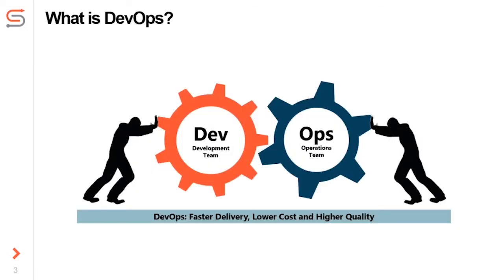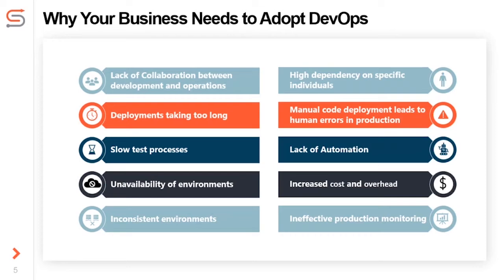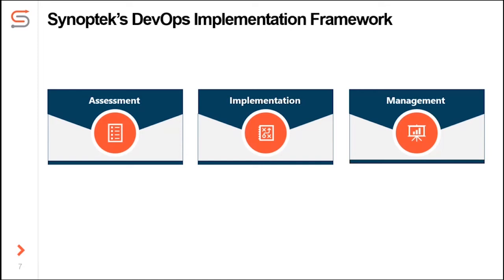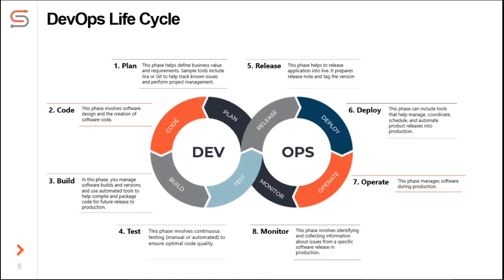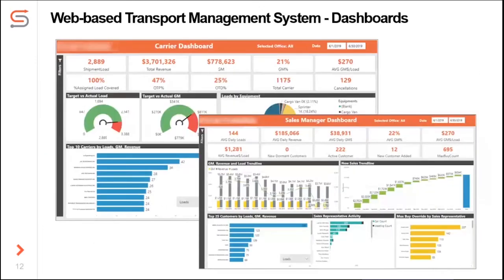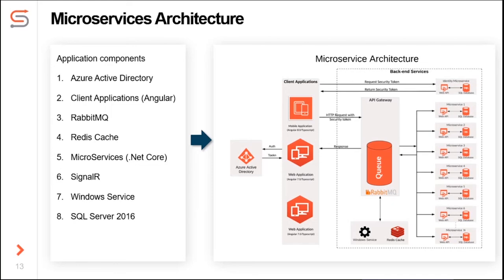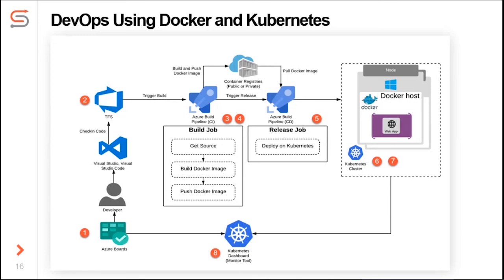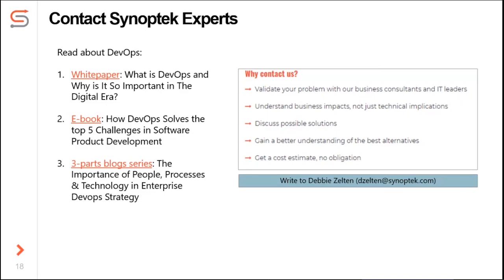DevOps: The What, The Why, and The How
DevOps implementation is a complex task and needs precise planning as well as 100% commitment, Synoptek has been able to help its customers implement DevOps and reap the benefits immediately.